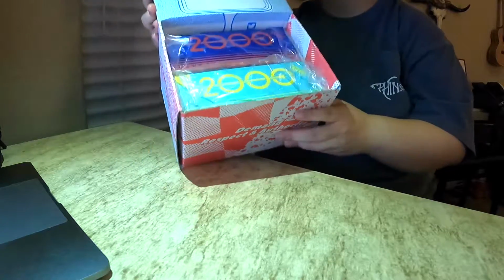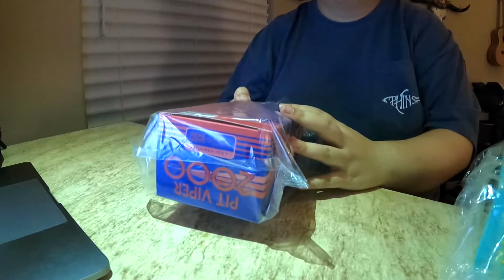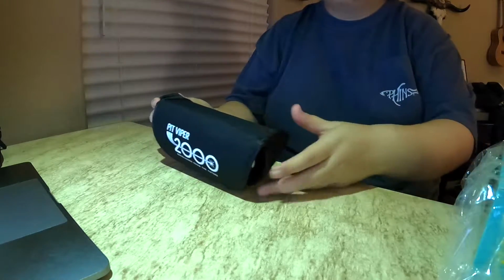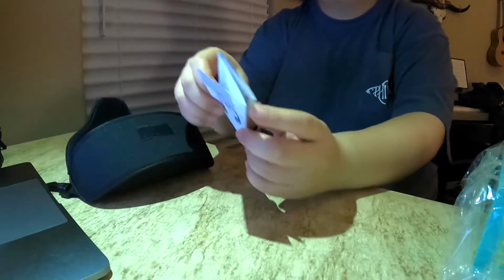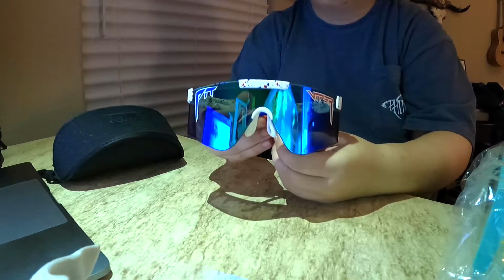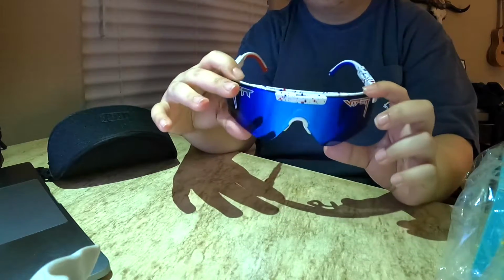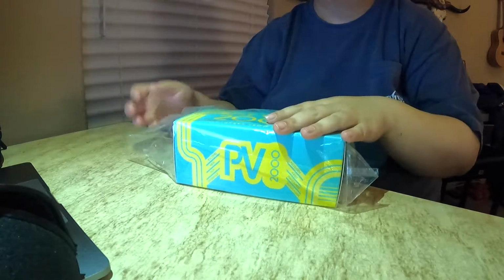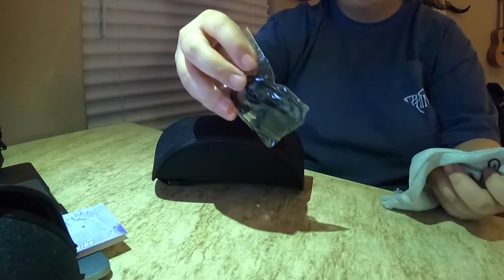Unboxing: Pit Viper Sunglasses Merica 2000's and Playmates 2000's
Unboxing the Pitviper Merica and Playmate 2000's